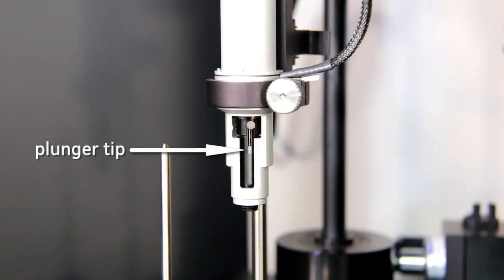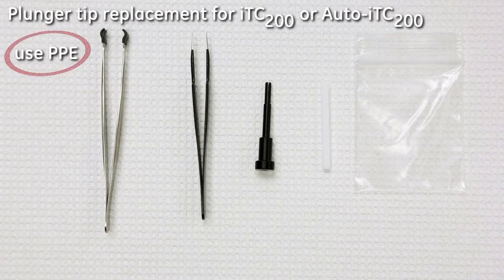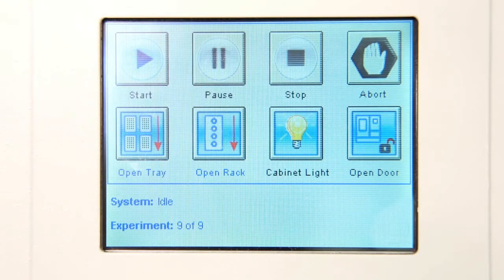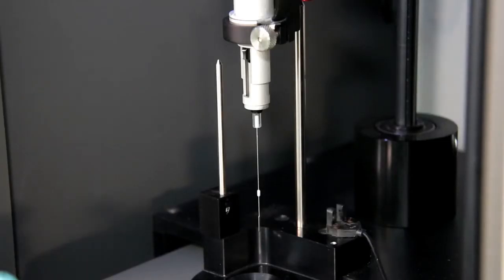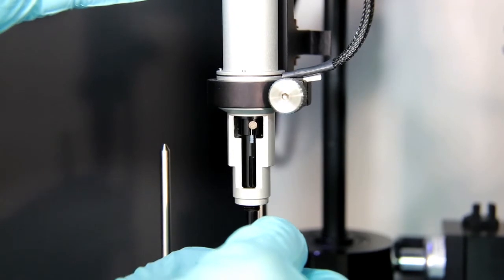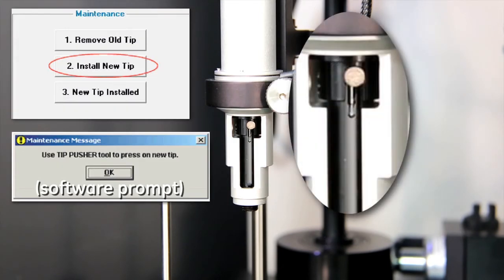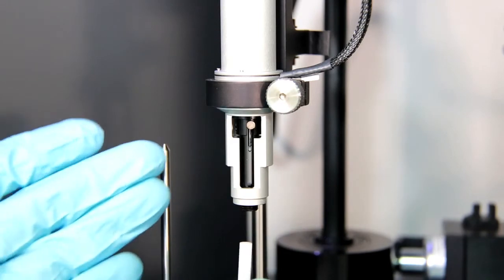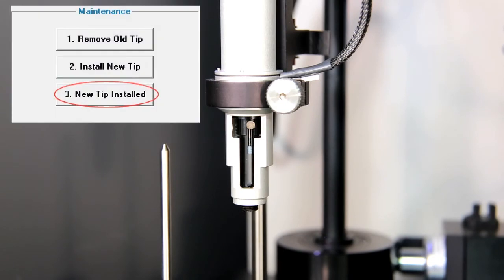MicroCal Auto ITC200 - Replacing the plunger tip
Too much wear on the plunger tip in the titration syringe can manifest itself as poor ITC data. Best practice is therefore to replace the plunger tip for your MicroCal Auto-iTC200 system at least every 300 experiments or at the first sign of wear. This short video demonstrates how you do it in a few simple steps.